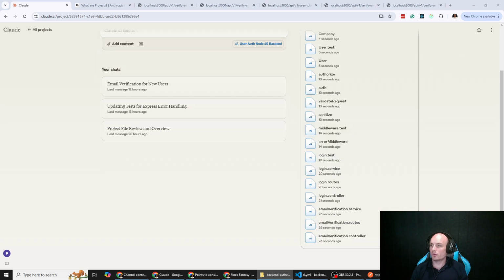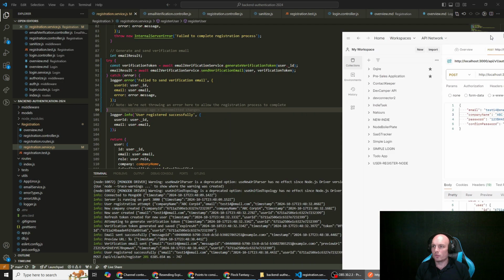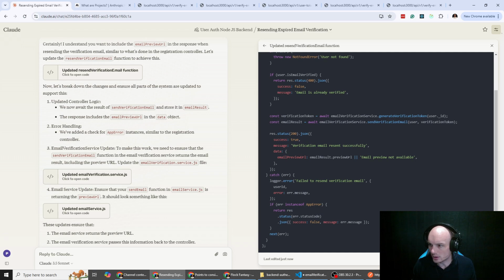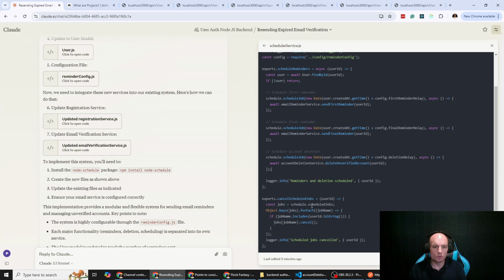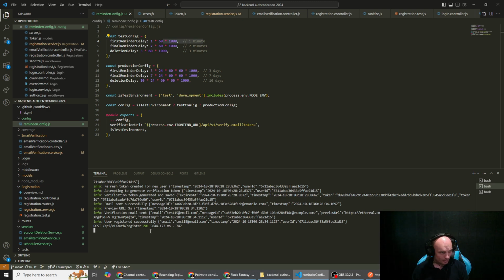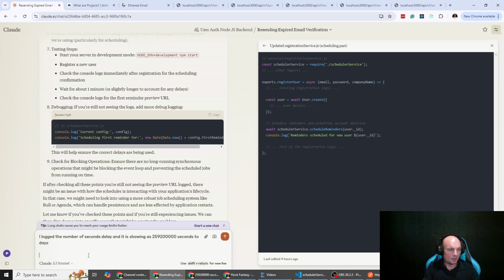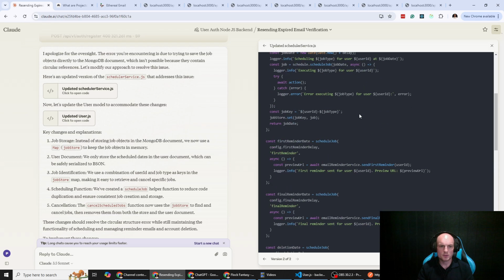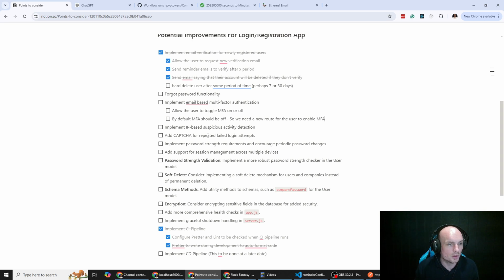Building A Startup In Real Time | Part 7 | Resend Verification Emails with AI!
In this episode of Building A Startup In Real Time, I tackle an essential feature for user experience: the ability to resend verification emails. With the help of AI (Claude), I streamline the process of adding this functionality to our Node.js backend, ensuring users can easily verify their accounts if they missed the first email.

If you’re interested in enhancing your Node.js applications or want to see how AI assists in backend development, join me as I code, debug, and implement this feature live.

Key topics covered:

- Adding resend email verification functionality in Node.js
- Leveraging AI to improve backend development efficiency
- Enhancing user experience with essential app features
- Real-time coding and problem-solving with Claude AI
- Building user-friendly and resilient Node.js applications